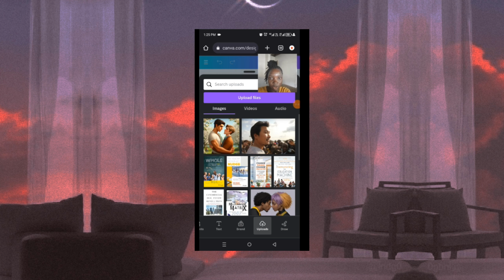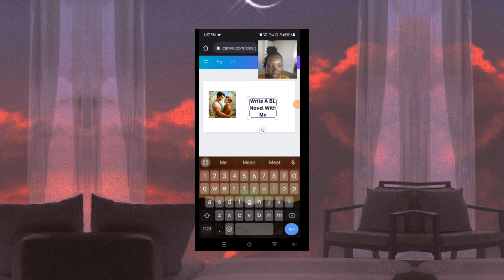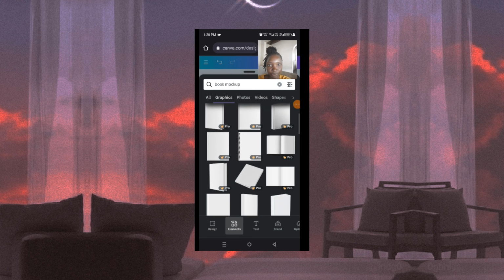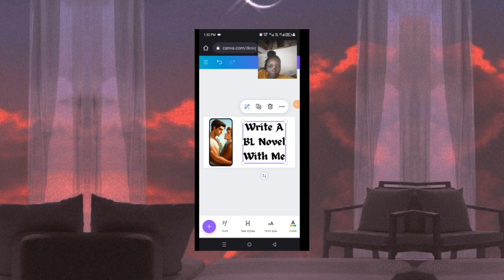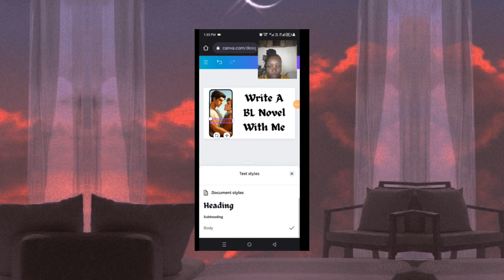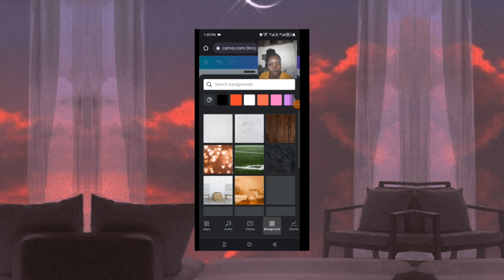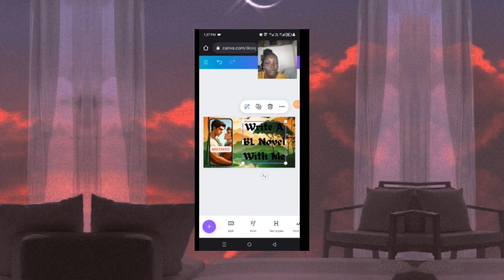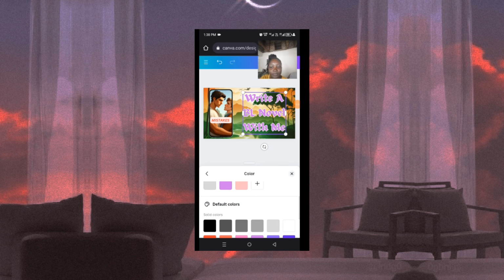How To Create YouTube Thumbnail in Canva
This video demonstrates a step by step process of how to design a YouTube Thumbnail in Canva.